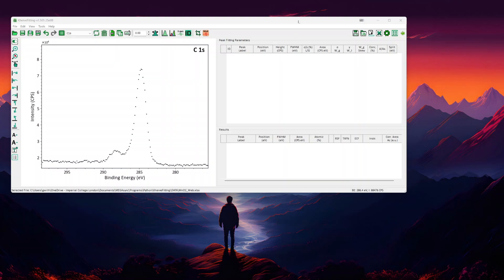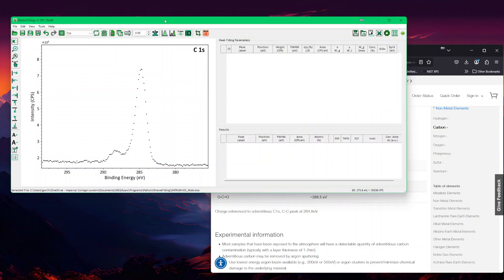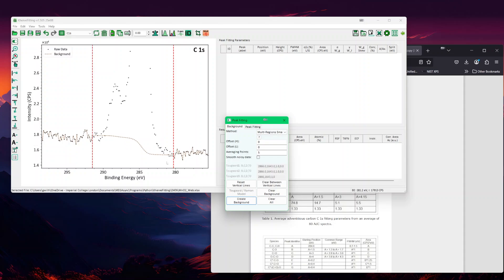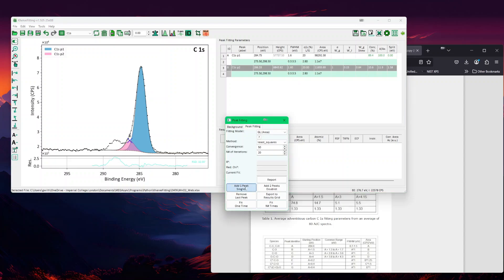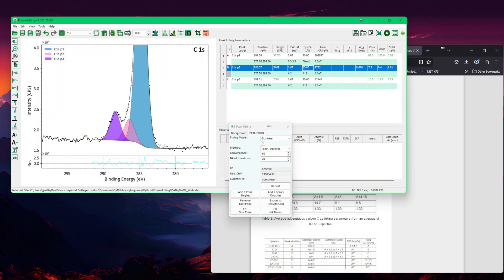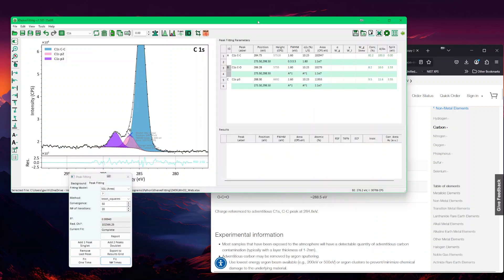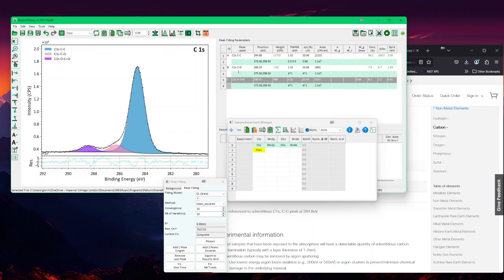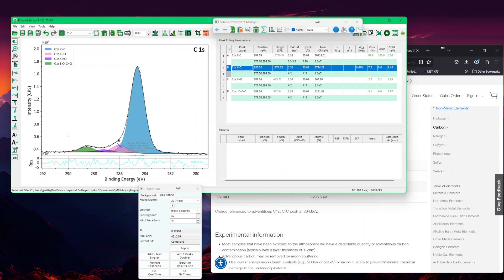XPS fitting course 1 (KherveFitting) - Fitting of C1s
This is the first part of a series of XPS peak fitting using KherveFitting. Data can be found here: